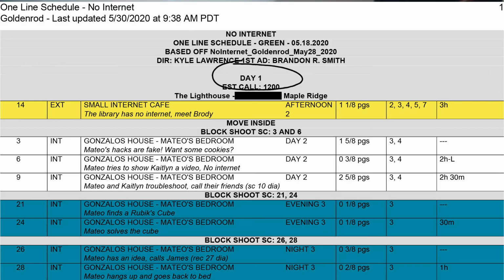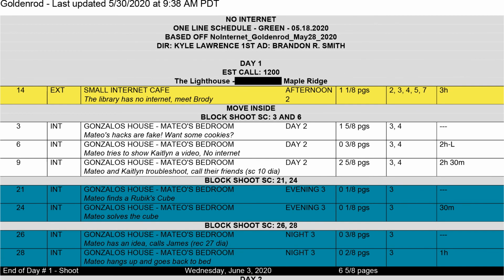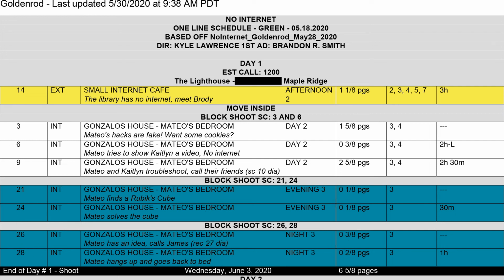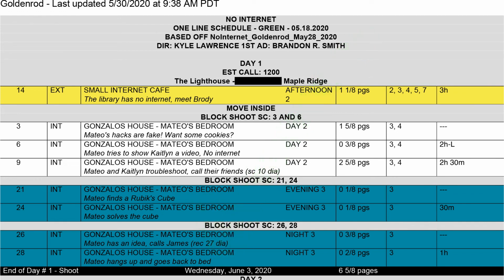How to create schedule for film shoot? - Film Making for Newbs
Here's how to plan out your entire shoot schedule for an upcoming film project.

Use this link to help me get free music ;)